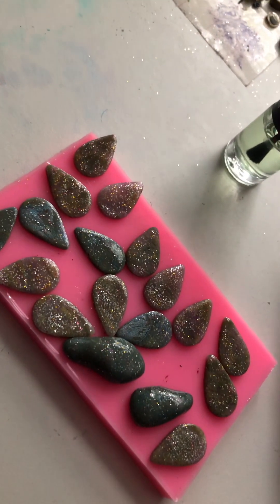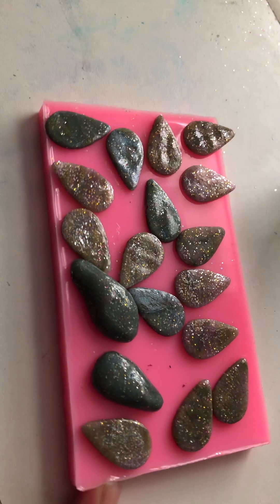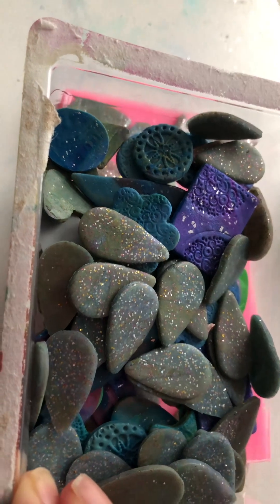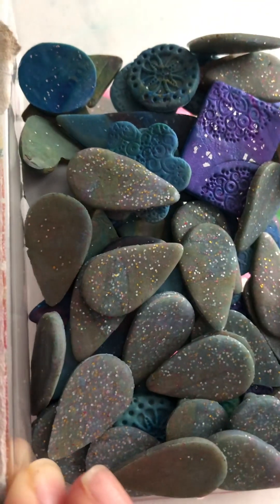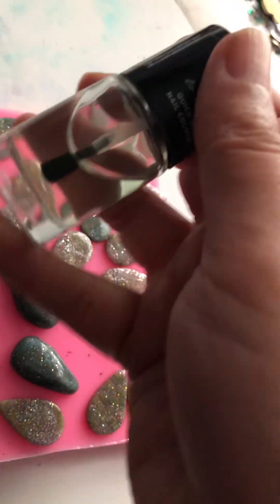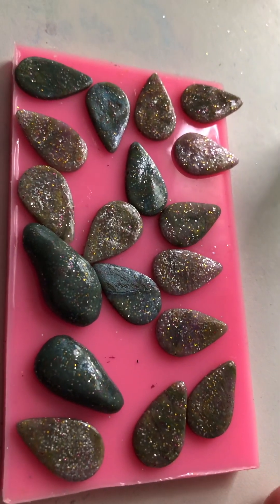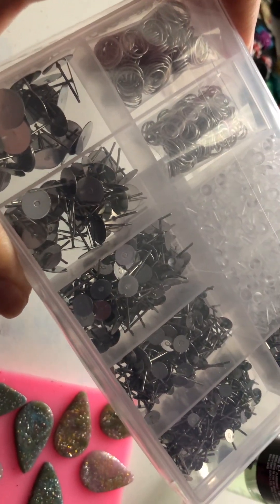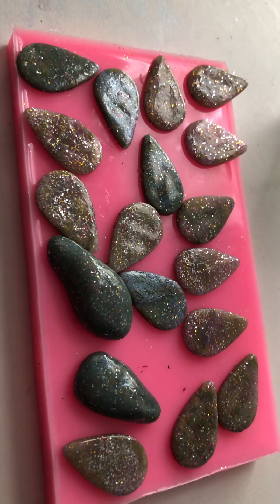Cernit Clay : Part 4 - Varnished